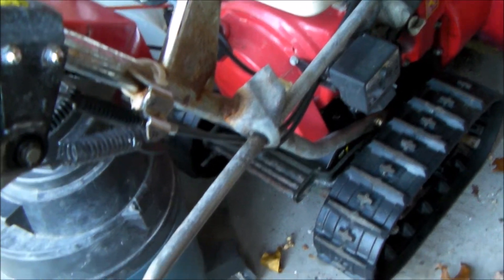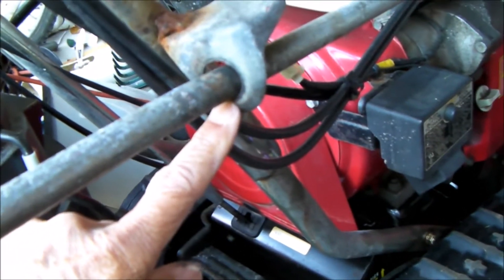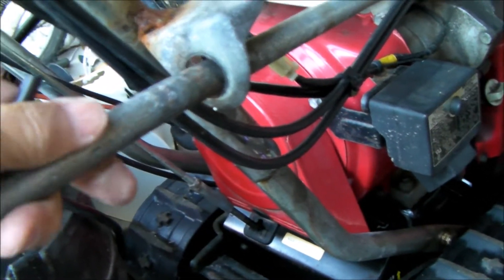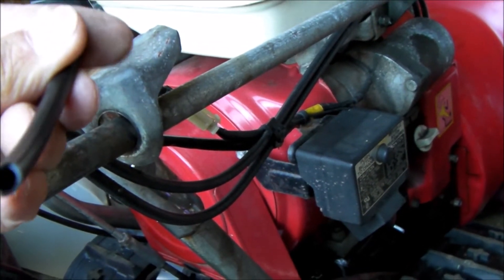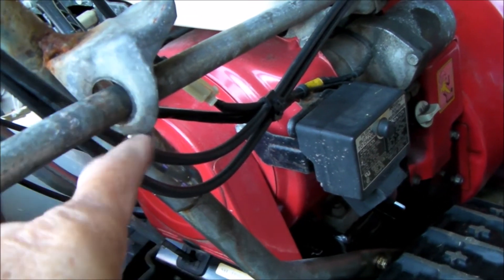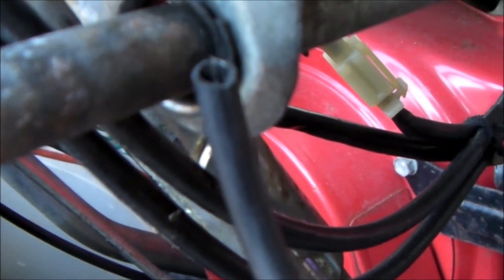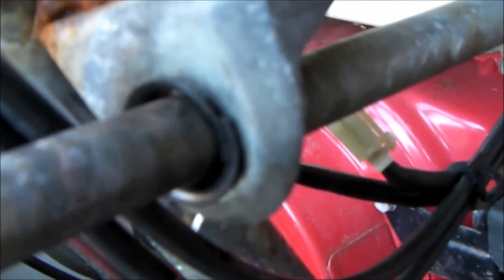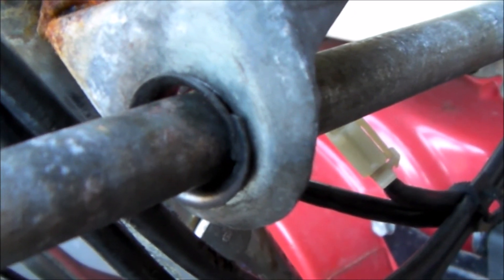Snowblower Chute handle modification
An almost useless but short video showing how I added some vinyl drip tubing to the chute handle shaft to minimize wear and eliminate greasing